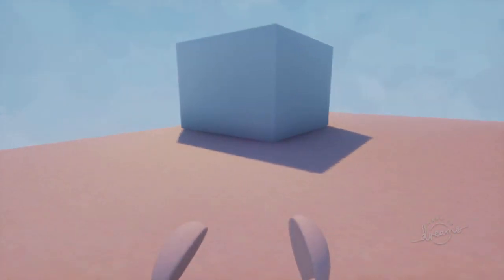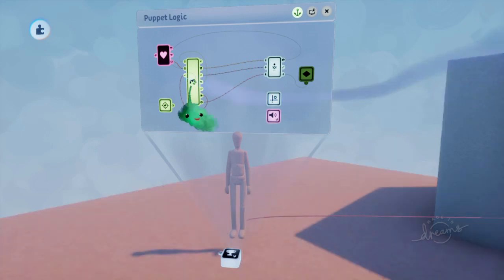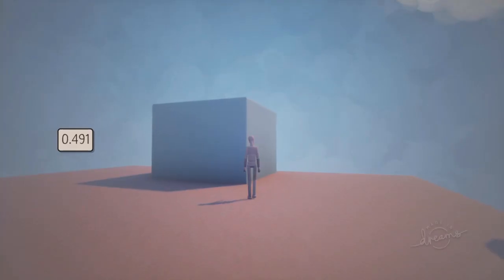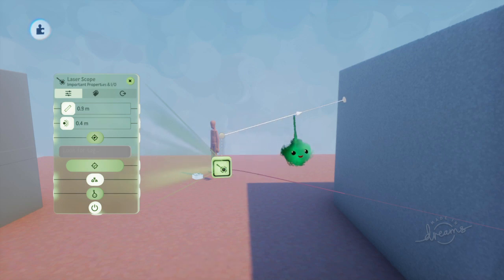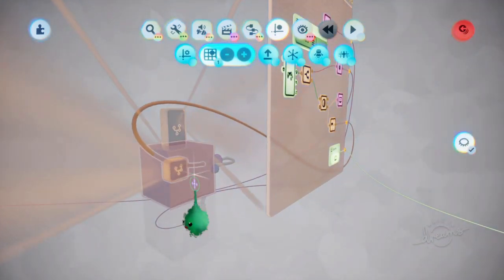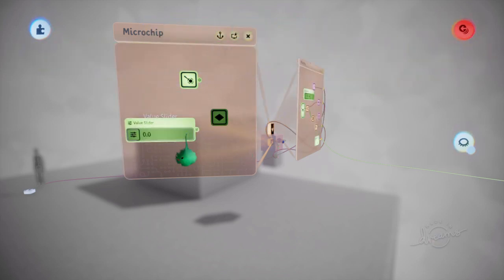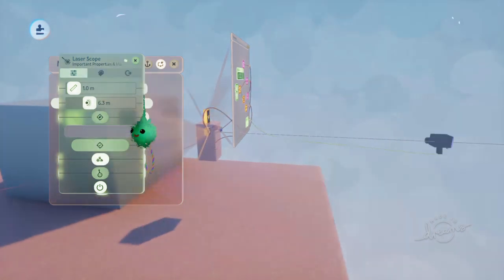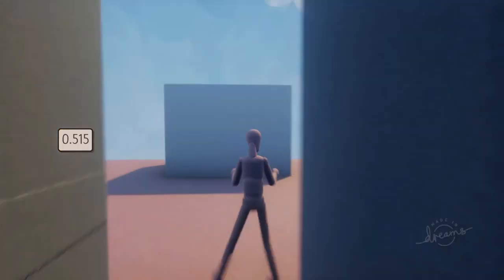Making a Camera Rig - Part 2: Third Person | TAPgiles Daily Dreams Tutorial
Now let's adapt the first-person rig into a third-person rig, and add logic so the camera avoids clipping into objects.